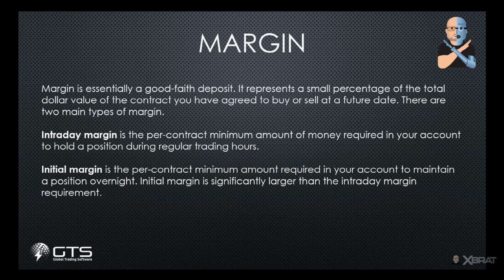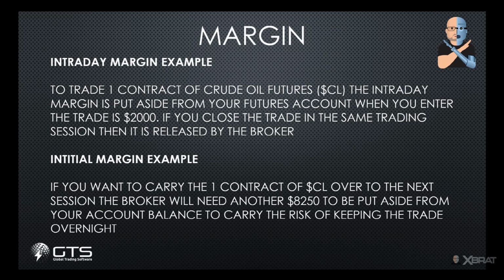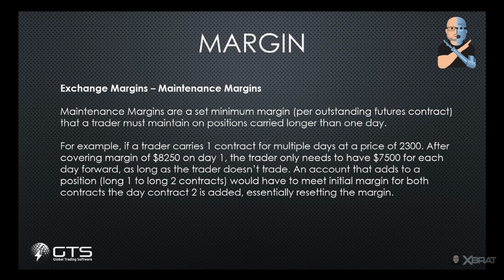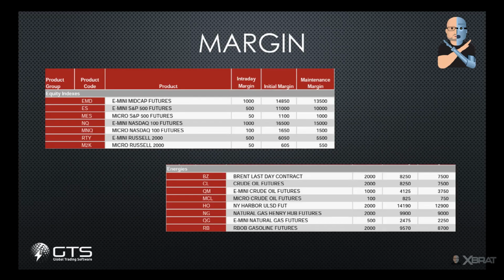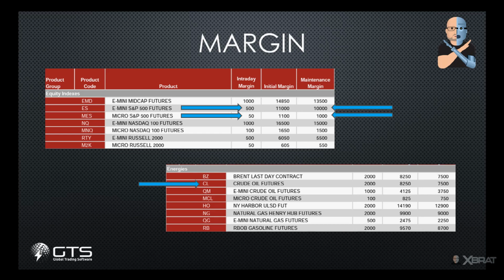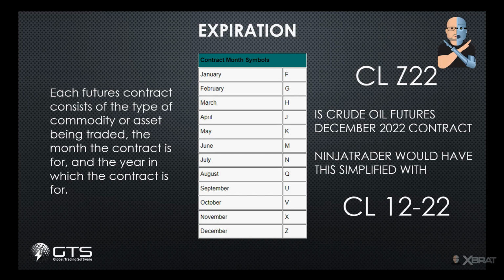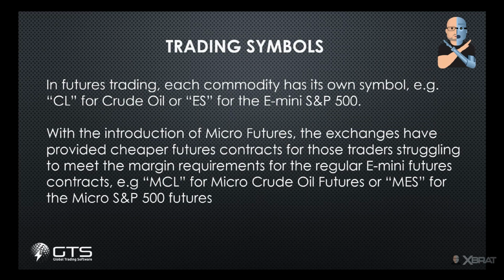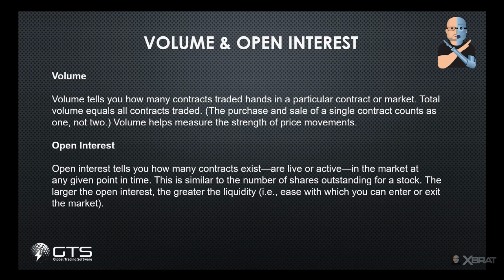Futures Trading 101 Part 2 - Margin and Futures Contract Expiration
Futures Trading 101 Part 2 - Margin, Futures Contract Expiration and trading Symbols

The next in a trilogy of simple, no fluff explanations for futures trading beginners. This time understand what is Margin on your futures trading account. How it is used and how traders need in their futures trading account to trade futures.  Also a look at contract expirations, futures trading symbols, volume and open interest.

Check out Part 3 of our Trading Futures 101 series where Paul looks at two simple futures trading strategies